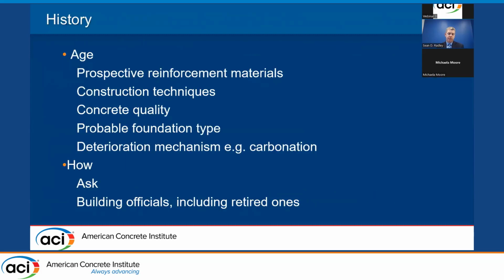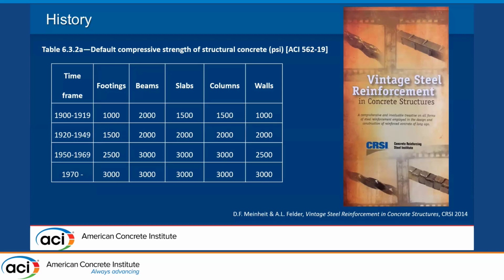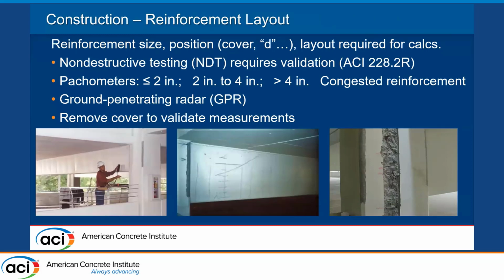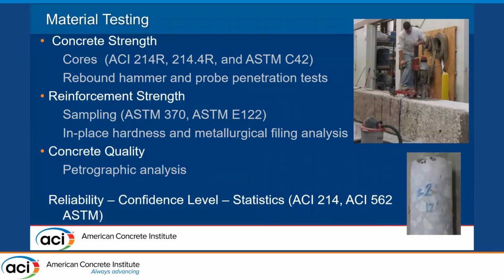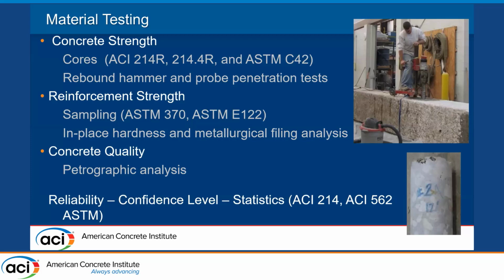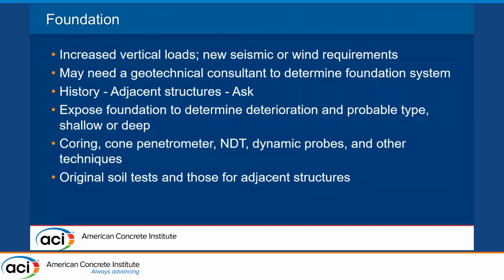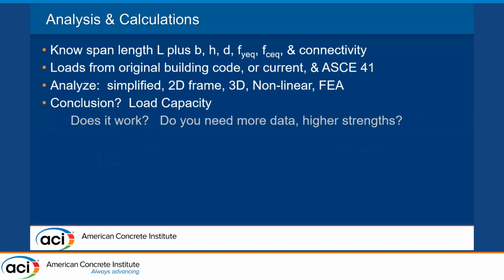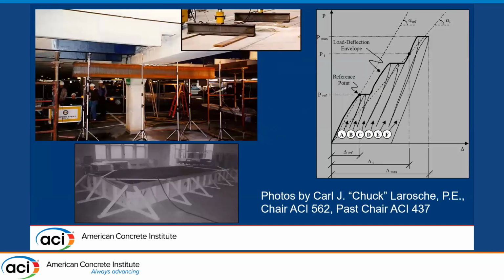Determining the Load Capacity of a Structure When As-Built Drawings are Unavailable (364.4T)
Presented By: Lawrence Kahn, Georgia Institute of Technology
In cases where a structural evaluation is to be performed on an existing building, knowledge of member sizes, reinforcing details, and material properties is generally required. Relying on as-built records of design and construction can simplify the determination of the load capacity of a structure and its component members; however, such records are often unavailable. This presentation examines how an engineering investigation involving visual inspection, material testing, and NDT provides a basis for rational calculations to determine the structural capacity when as-built drawings are unavailable.